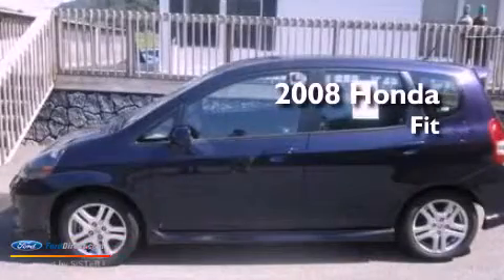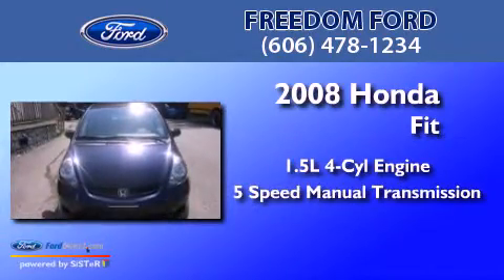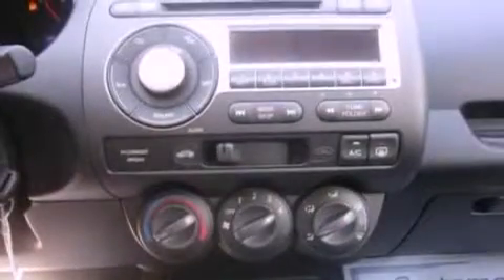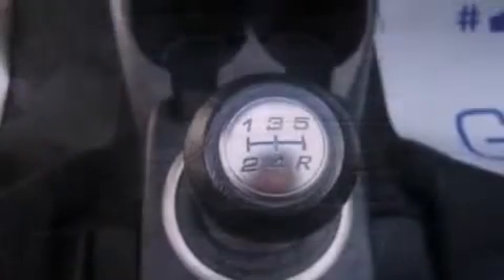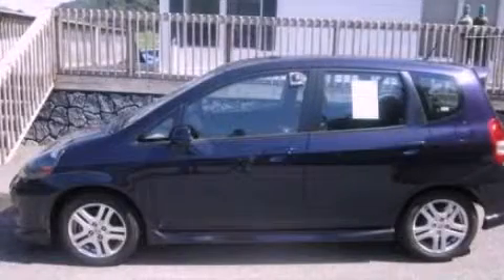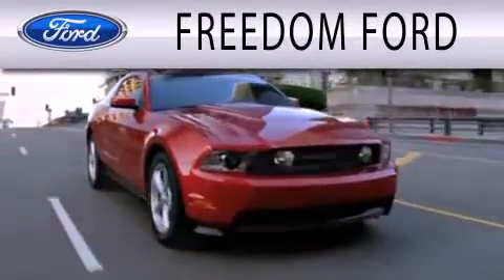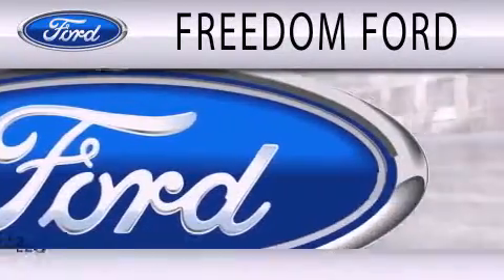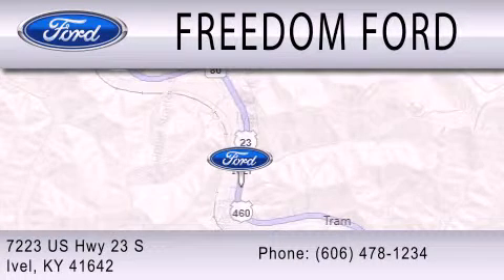2008 HONDA FIT Ivel KY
Year : 2008
 Make : HONDA
 Model : FIT
 Engine : 1.5L I4
 Trans . : MANUAL 5SPD
 Exterior : BLUE
 Miles : 4,053

 Stock : 80008U

 7223 U.S. Highway 23 South